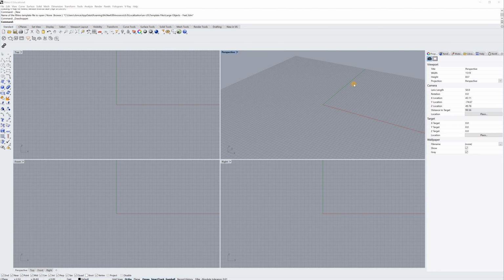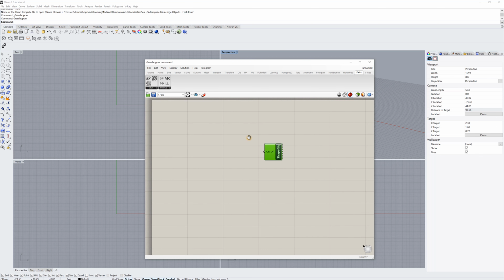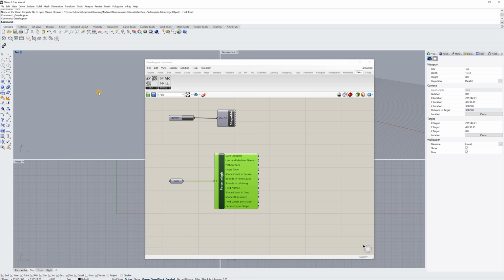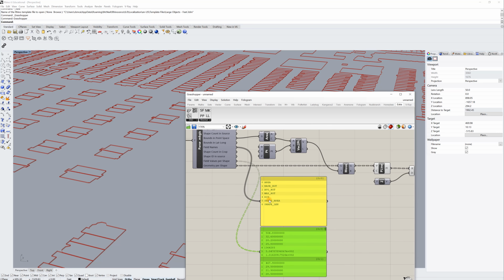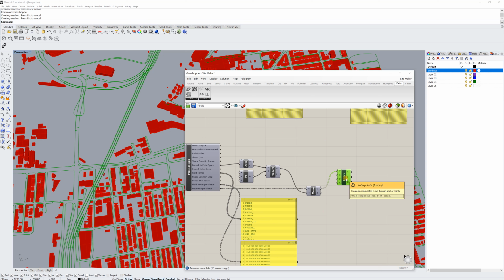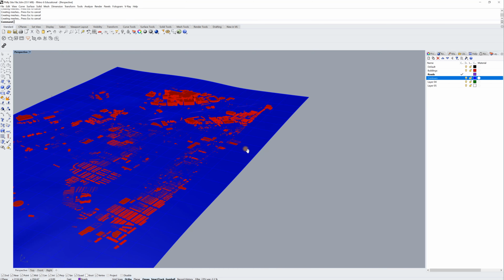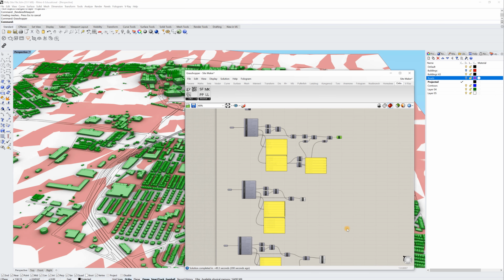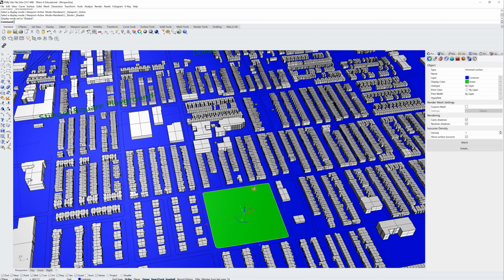Rhino3D - Site builder with Meerkat in Grasshopper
GIS, Rhino3D, Grasshopper